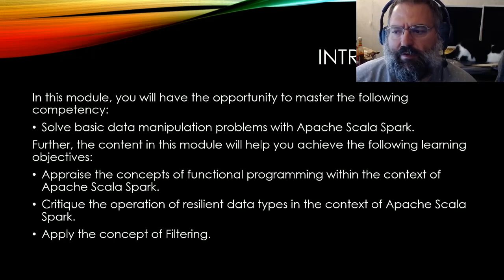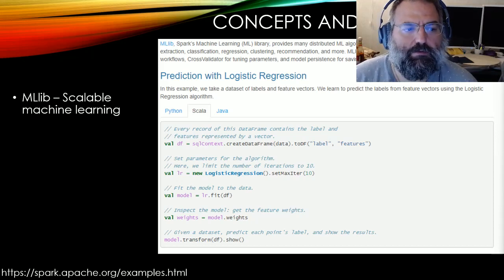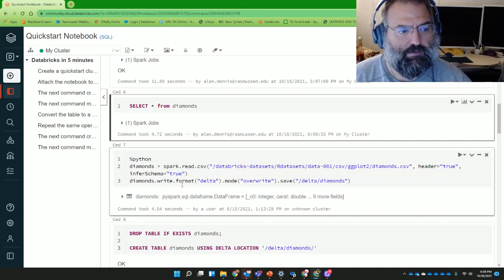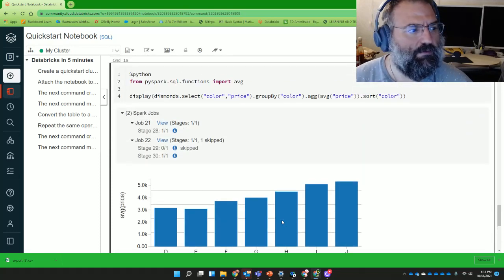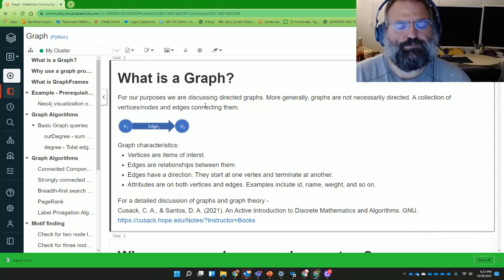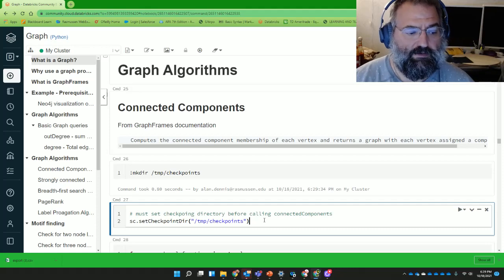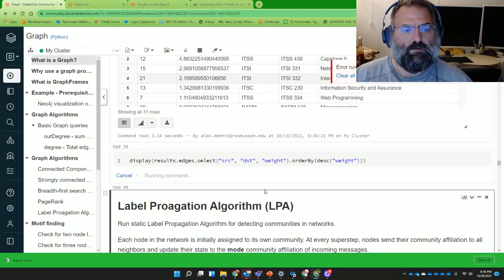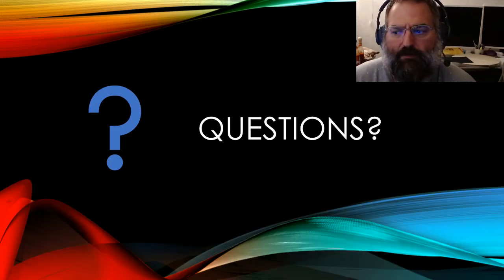2021 10 18 Big Data Technologies Module 4